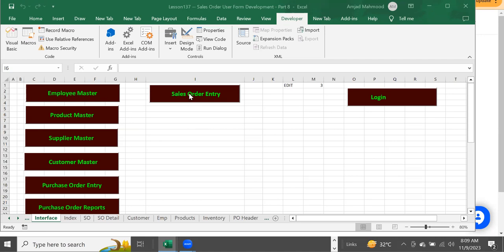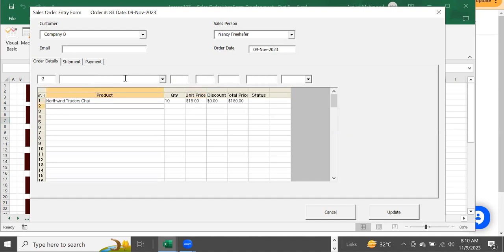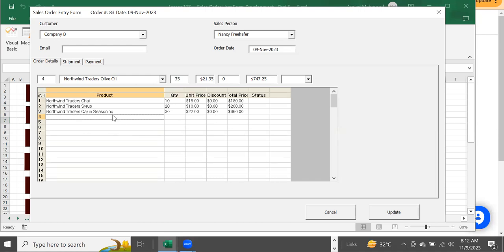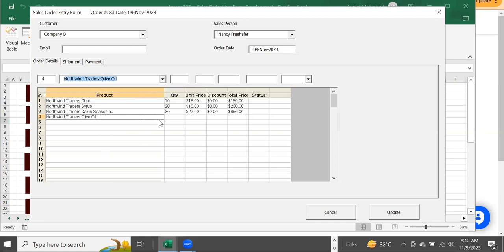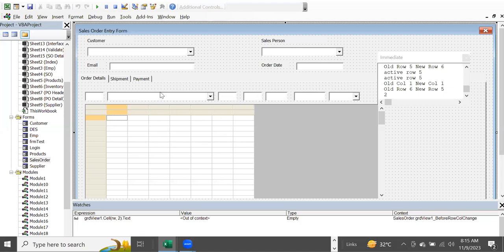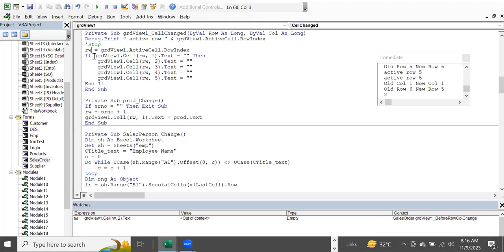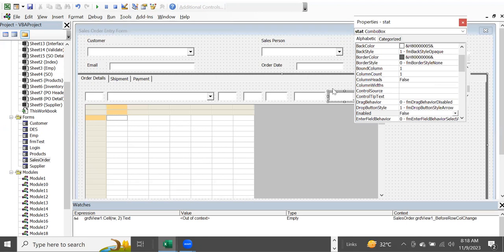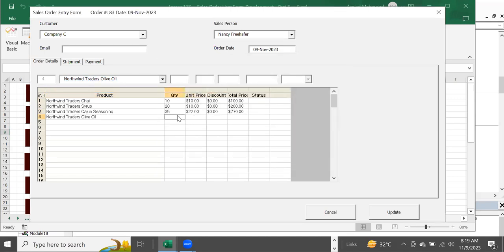Sales Order User Form Development - Part 8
Topics